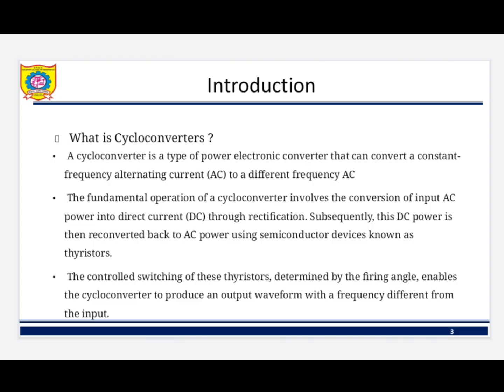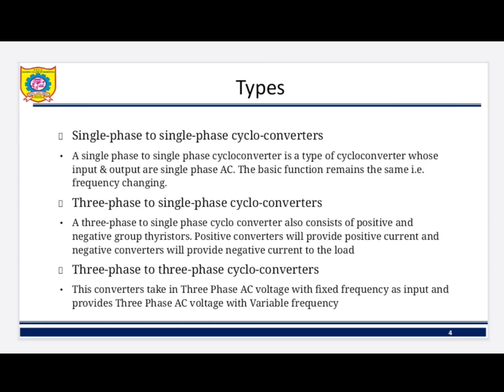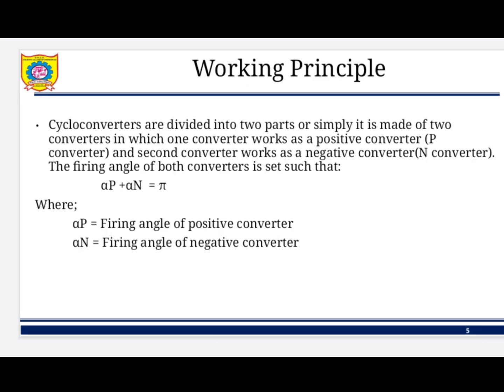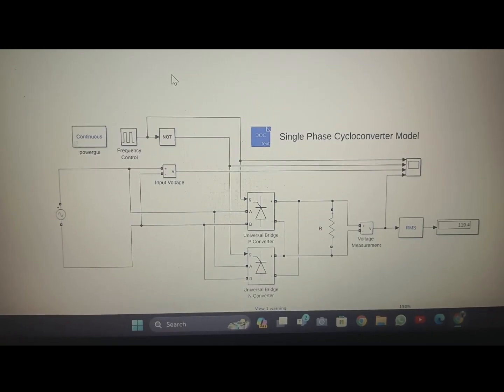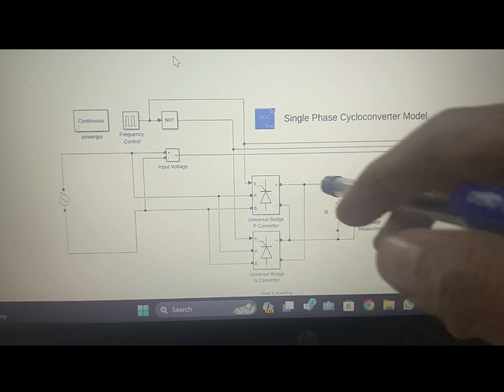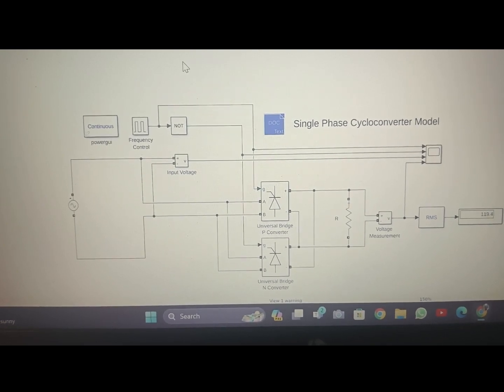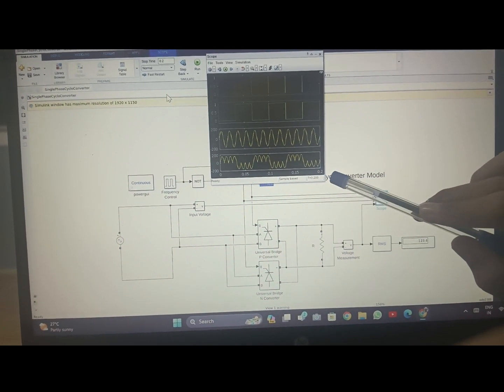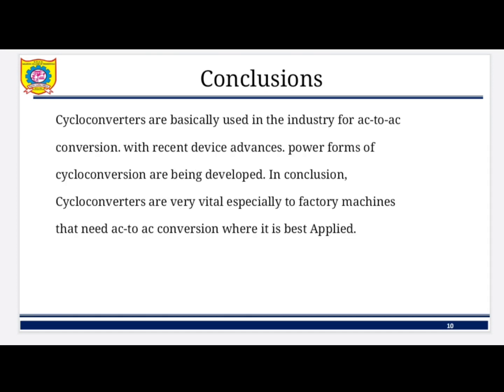MATLAB SIMULATION FOR CYCLOCONVERTER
MATLAB SIMULATION  CYCLOCONVERTER
CYCLOCONVERTER MATLAB SIMULATION
CYCLOCONVERTER
CYCLOCONVERTER SIMULATION